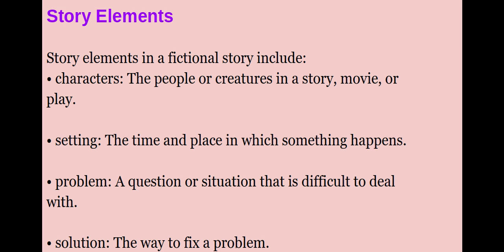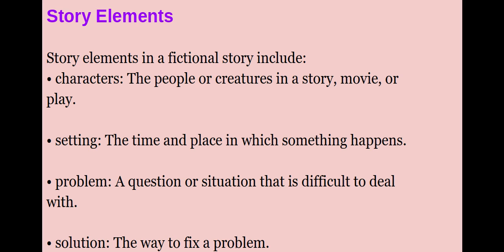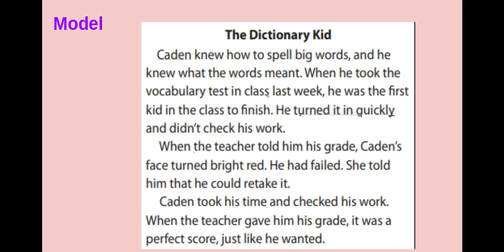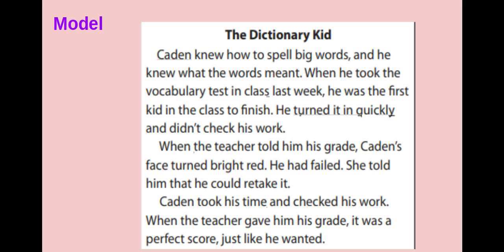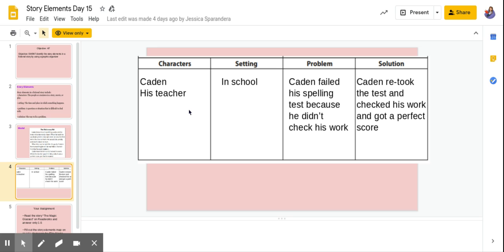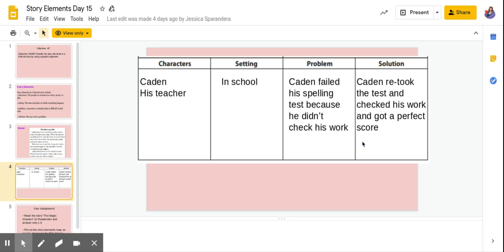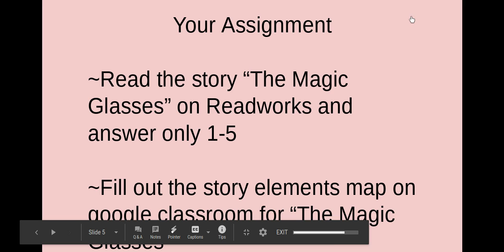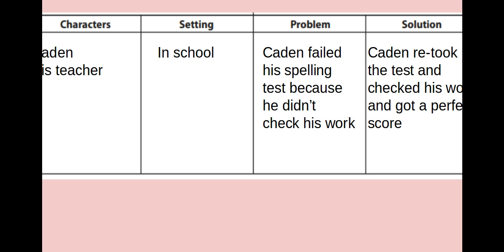TROIA ELA 4/7/20